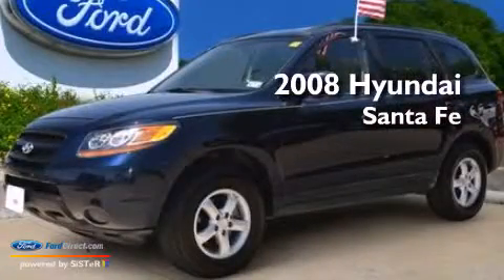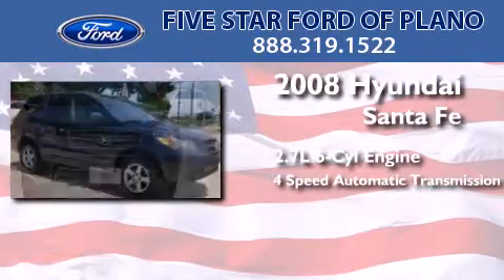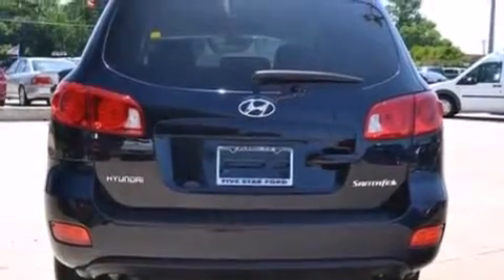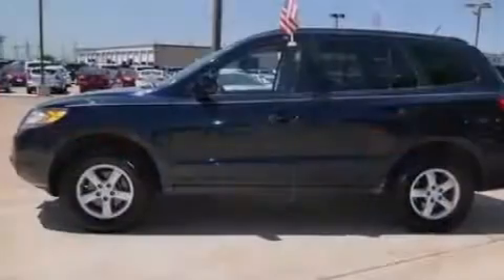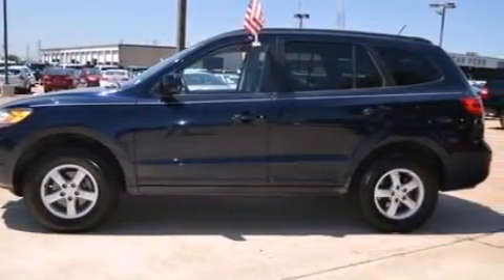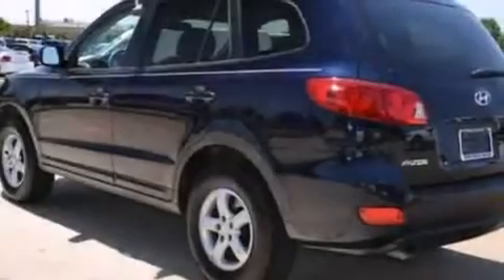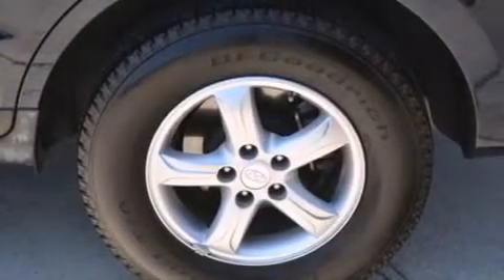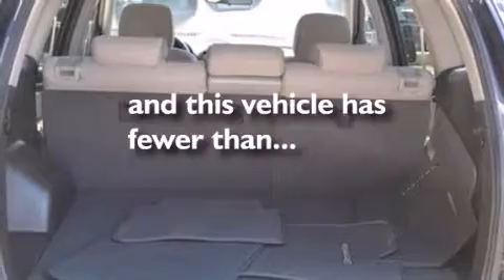Pre-Owned 2008 HYUNDAI SANTA FE Plano TX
We have been honored to serve the Plano TX area , we promise that your experience at our dealership will exceed your expectations ! Year : 2008 Make : HYUNDAI Model : SANTA FE Engine : 2.7L V6 24V MPFI DOHC Trans . : 4-SPEED AUTOMATIC WITH SHIFTRONIC Exterior : DEEP WATER BLUE Miles : 54,676 Interior : GRAY Stock : DUD37161A Five Star Ford of Plano W Plano Parkway Plano , TX 75093